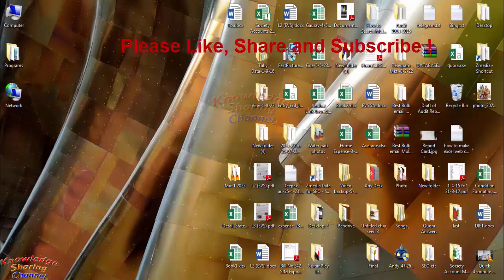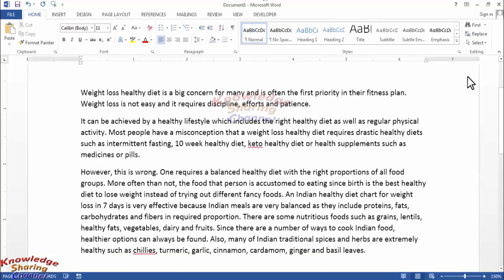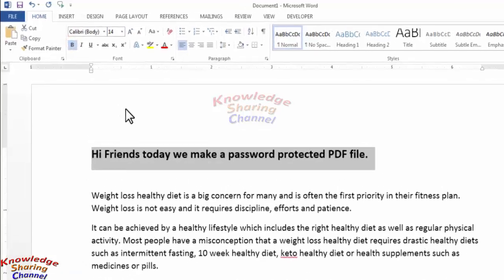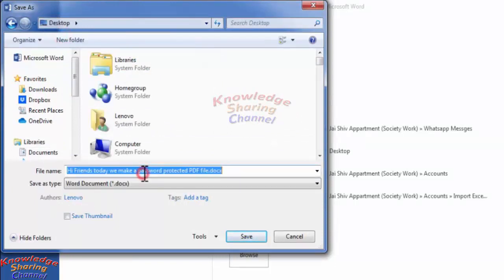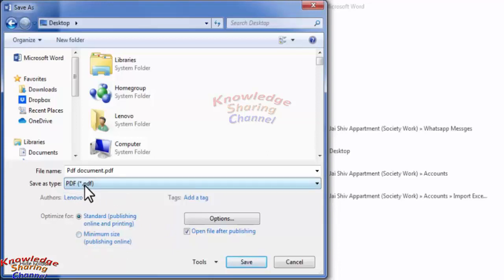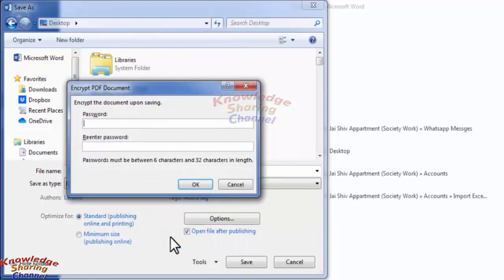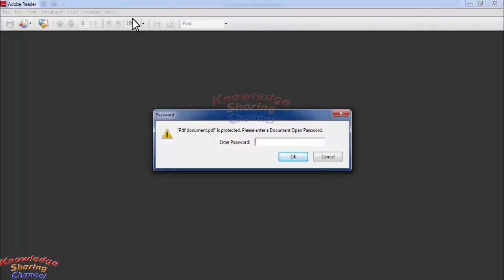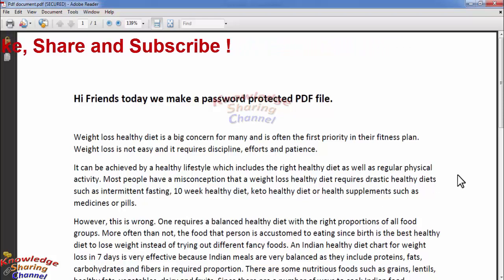How to Create Password Protected PDF File using MS Word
In this video we have shown How to Create Password Protected PDF File using MS Word Step by Step